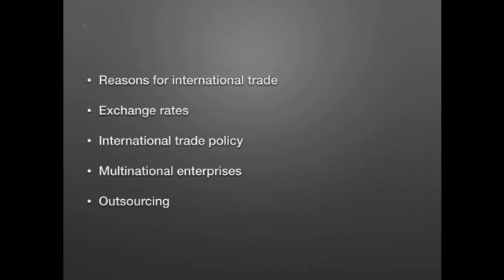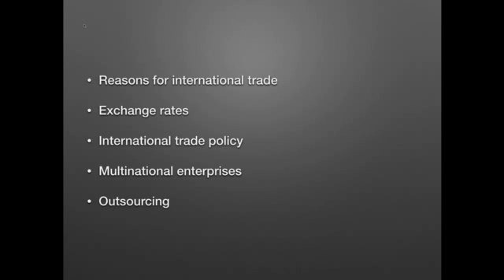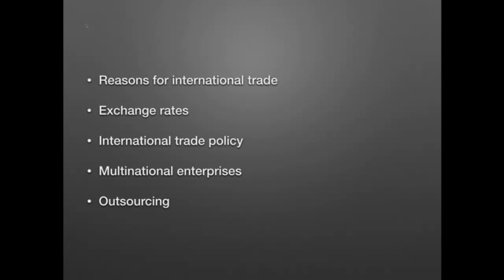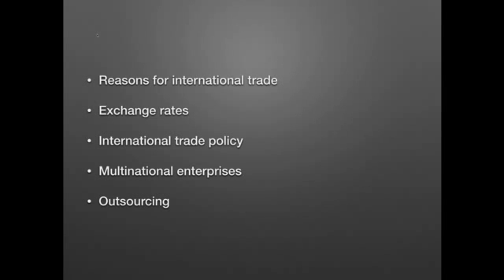Week13 Managerial Overview